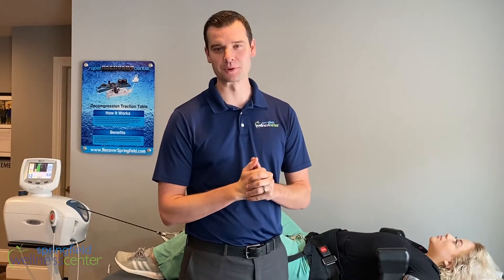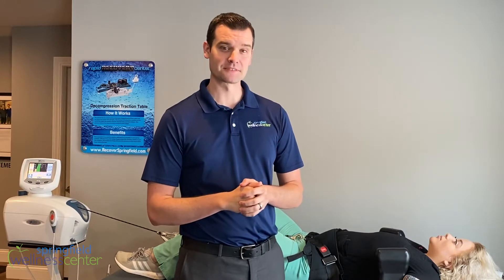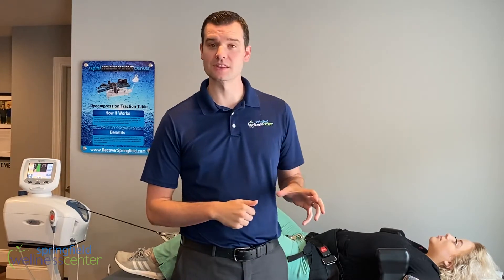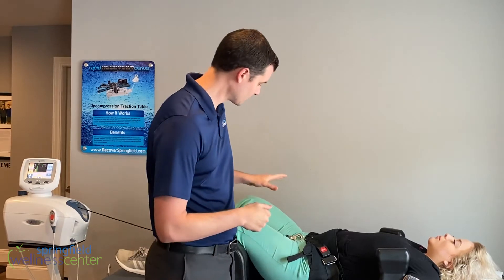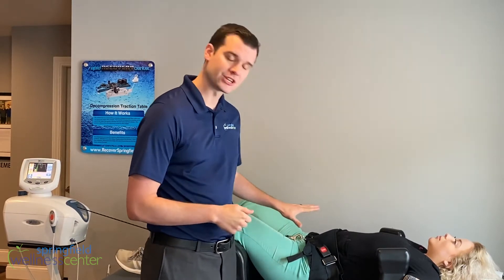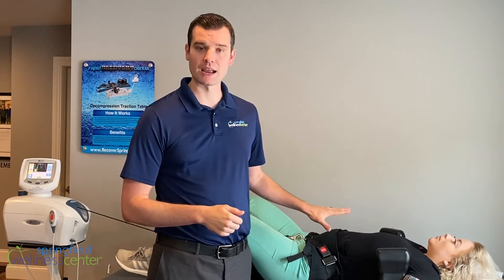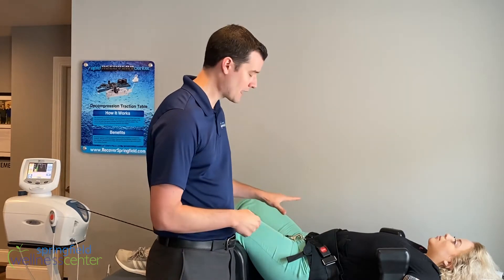The Essential Natural Treatment for Sciatica | Chiropractor for Sciatica in Springfield, IL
Sciatica is a nasty 🦂.  It is an irritation fo the largest nerve in the body, the sciatic nerve, that sends 💥 sharp 💥shooting 💥 pain from the lower back down into the legs.  It can make even the most mundane task unbearable.

⭐️Decompression therapy is great at providing sciatica pain relief.⭐️  Using a programmed amount of weight the decompression table can open the joint and disc spaces and give the compressed nerves more room to do their job.  𝑻𝒉𝒆 𝒃𝒆𝒔𝒕 𝒑𝒂𝒓𝒕 𝒐𝒇 𝒕𝒉𝒊𝒔 𝒕𝒉𝒆𝒓𝒂𝒑𝒚 𝒊𝒔 𝒊𝒕’𝒔 𝒂𝒍𝒎𝒐𝒔𝒕 𝒕𝒐𝒐 𝒆𝒂𝒔𝒚 𝒕𝒐 𝒖𝒔𝒆.  𝑱𝒖𝒔𝒕 𝒍𝒂𝒚 𝒅𝒐𝒘𝒏 𝒂𝒏𝒅 𝒍𝒆𝒕 𝒕𝒉𝒆 𝒕𝒂𝒃𝒍𝒆 𝒅𝒐 𝒂𝒍𝒍 𝒕𝒉𝒆 𝒘𝒐𝒓𝒌! 💆‍♀️

🏢: 21000 S Durkin Dr, Springfield, IL 62704